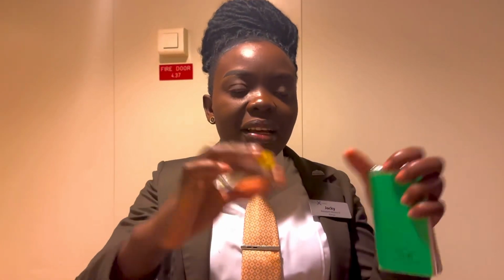C1D VISA INTERVIEW